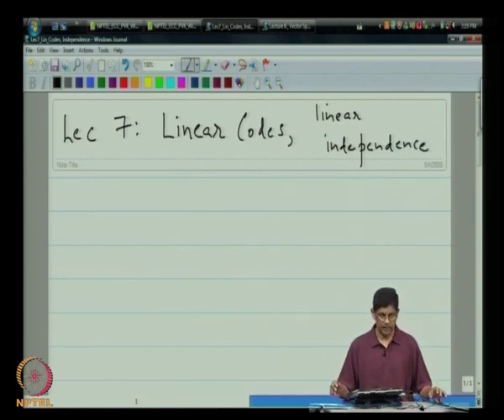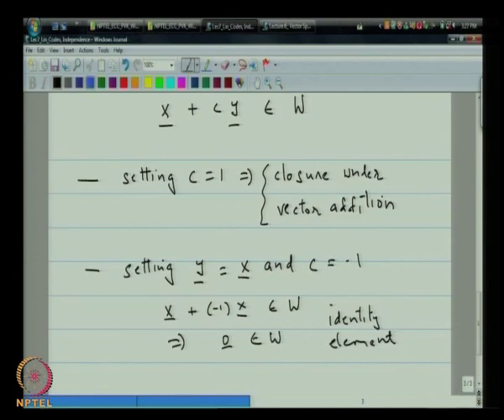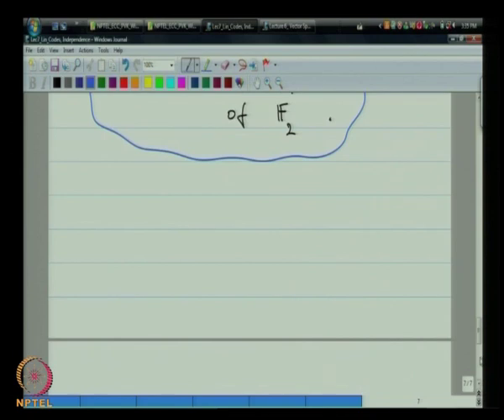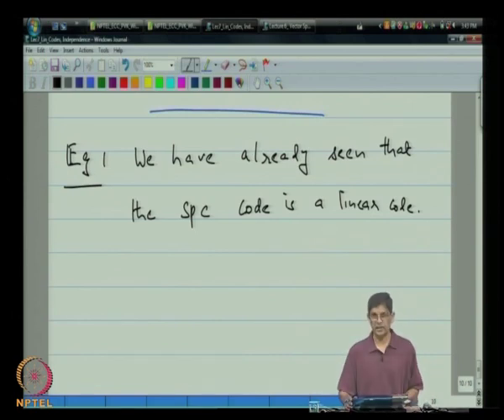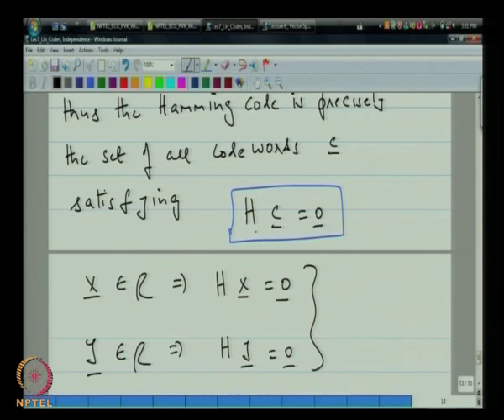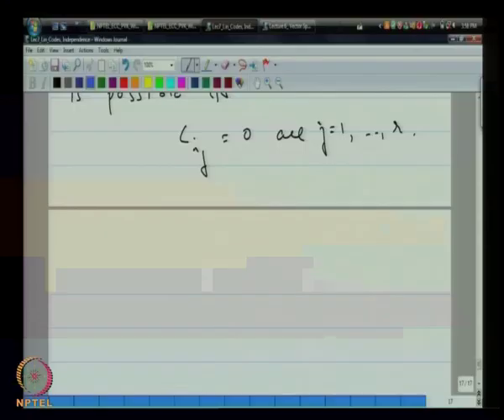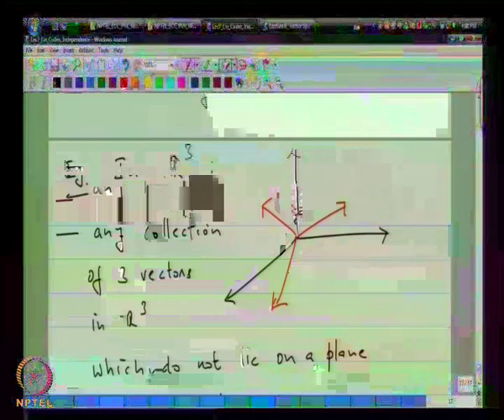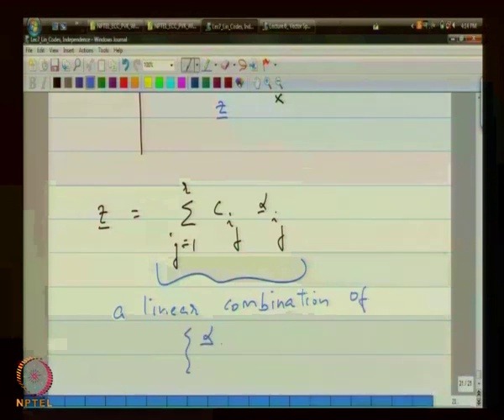Linear Codes, & Linear independence